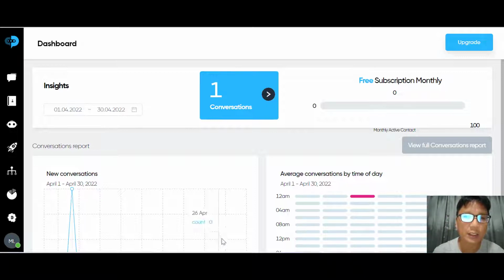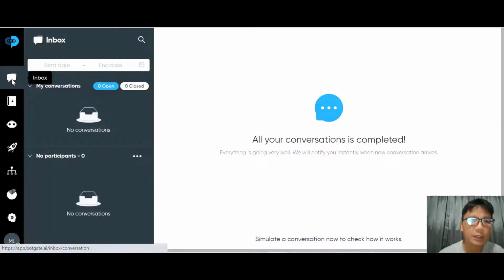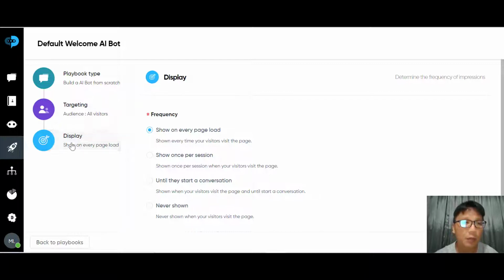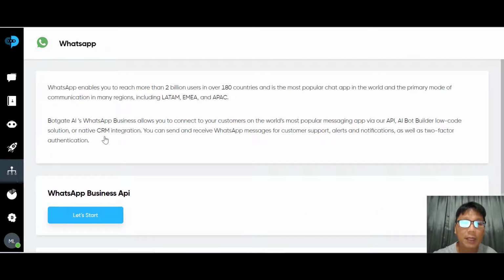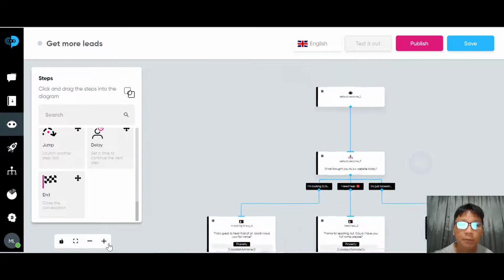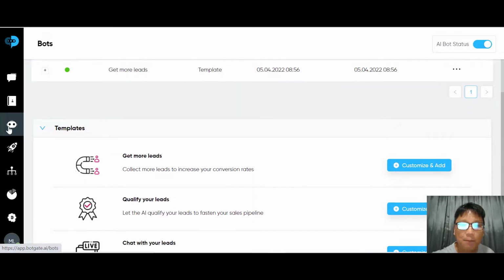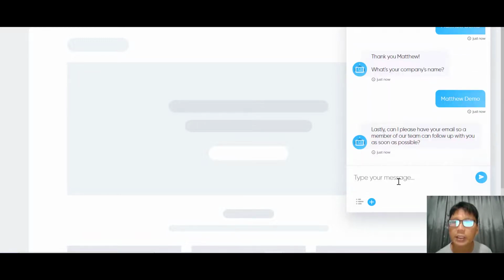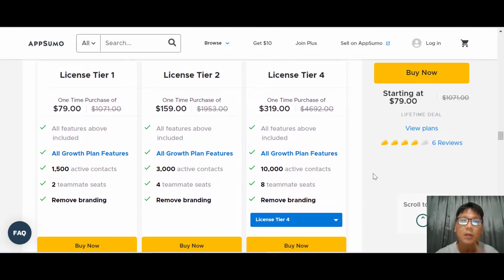Botgate AI Review - Is BotGate AI The Best ChatBot?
Botgate AI Review - In This Botgate AI Review I will walk you through everything you need to know about Botgate AI.

You function much better with a good night's rest, however the idea of 8 hours of leads sliding through the fractures is headache fuel. (" You look stressed out-- have you been upselling in your sleep again?").

Even throughout work hrs, all that time spent on certifying leads as well as engaging with customers can go in the direction of various other facets of your service.

Imagine if you might leave the repetitive tasks to a robot, so you can optimize your procedures while maintaining individuals delighted.
Botgate AI helps you transform your sales process with customized playbooks as well as bots that engage potential customers and track targeted clients.

You'll have robots standing by 24/7 for individualized conversations that enhance the customer trip and also boost conversions.

The crossbreed model helps you add a human touch by letting sales employee take over for the bots engaging customers.

As well as you can also harness conversational marketing to certify more leads without relying on completely dry web types as well as studies.
When you go offline, Botgate AI is still there to record leads, connect with site visitors, and even upsell consumers in your place.

Get notified of website site visitors in real-time, so you can strike while the sales iron is hot.

You can take care of all your conversations and also insights in one place, thanks to Botgate AI's practical control panel and also shared inbox.

As you catch as well as qualify leads, you'll construct a handy contact listing that can be exported as a CSV data.
Botgate AI assists you engage with the best purchasers in the right place, despite the moment.

You can construct your bots into any type of messenger to make the most of interaction, not only for visitors to your own web site, however to other messaging platforms, too.

Capture B2B leads with multi-channel funnels through WhatsApp, Instagram, and also Facebook.

And also, this tool is loaded with seamless combinations to feed your tech stack, including Slack, Google Analytics, and also Salesforce.
You can create and also modify crawlers without code utilizing Botgate AI's intuitive drag-and-drop builder.

You'll likewise be able to test bots prior to they start involving prospects and follow up on conversations to see exactly how your bot carried out.

You can even take advantage of built-in analytics to reveal your most prominent circulations, typical discussion size, and also conversations per call.
Attempting to personally engage with all your potential clients resembles needing to react honestly whenever a person asks, "Just how are you?" (" I'm worn out. I'm hungry. And I have this weird neck cramp thing.").

Botgate AI helps you remain on top of leads 24/7 by building a game-changing robot that incorporates seamlessly into your process.

Increase your bottom line with automation.

Get lifetime access to Botgate AI today!

[CHAPTER]
0:00 Botgate AI Review
0:50 Botgate AI Walkthrough
7:00 Build Chatbot
14:10 Botgate AI Deal